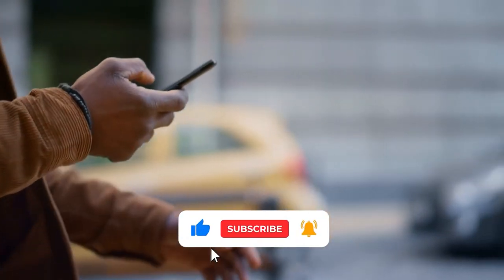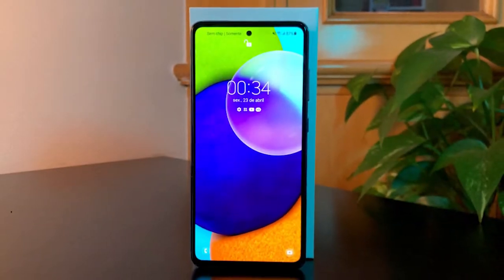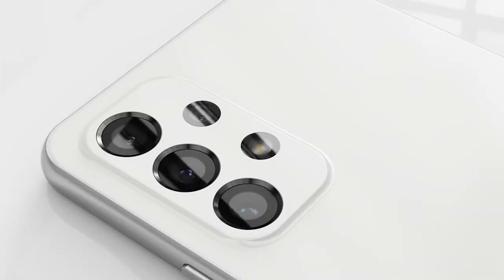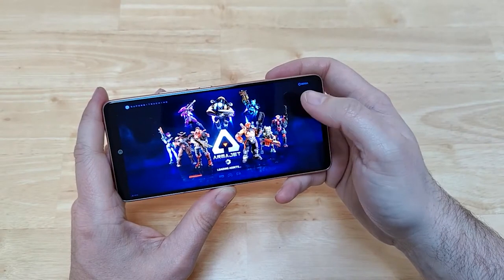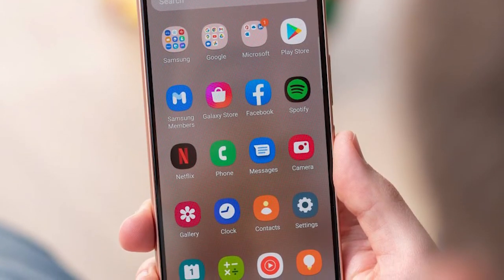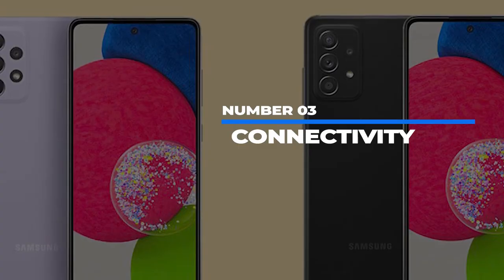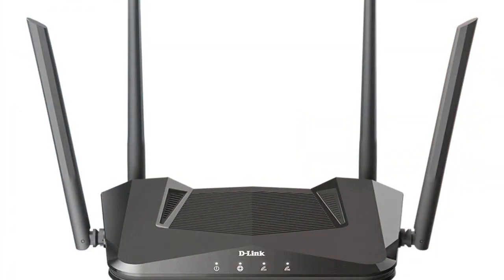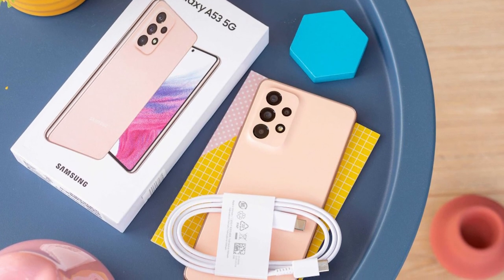10 Things You Need to Know About the Galaxy A53 Before Buying`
The Galaxy A53 has been out for several months now and has been a very popular mid-range phone across the world. In this video we break it down to find out why it is so popular and to see if it holds up to all the hype.